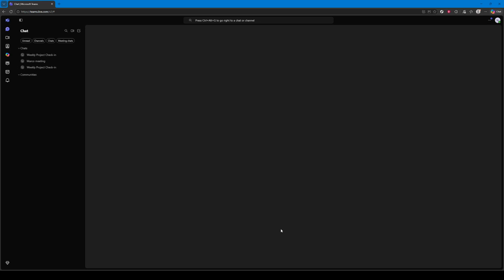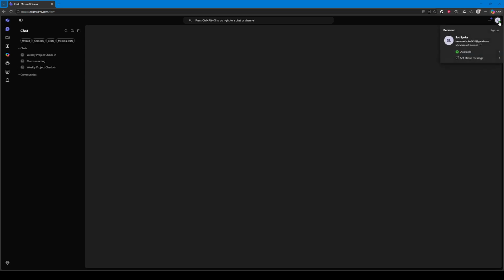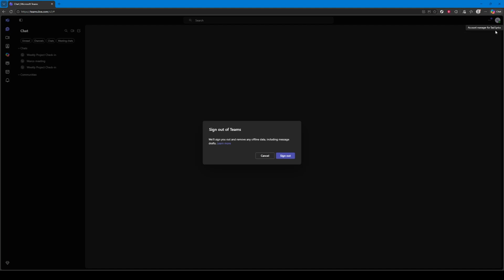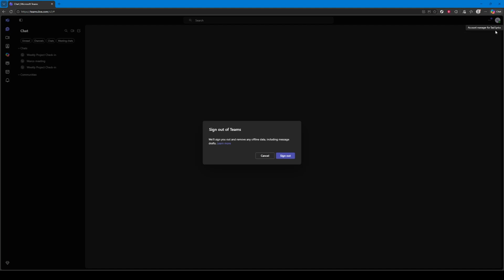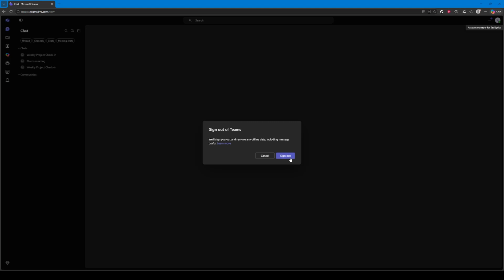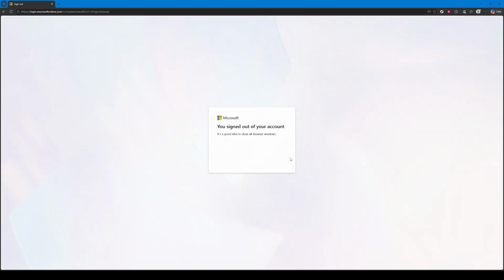How to Sign Out of Microsoft Teams on Windows Laptop - Full Guide (2026)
How to Sign Out of Microsoft Teams on Windows Laptop | Microsoft Teams, Windows laptop, sign out

Learn how to securely sign out of Microsoft Teams on your Windows laptop with ease. Whether you're sharing your device or simply prioritizing your account's security, this step-by-step guide ensures you can log out confidently. From locating the app to confirming your sign-out, follow along to master this essential process.

0:00 – Intro
0:30 – Key step
1:00 – Main process